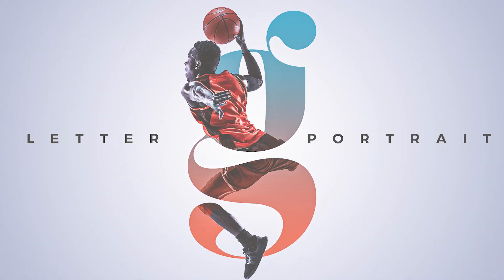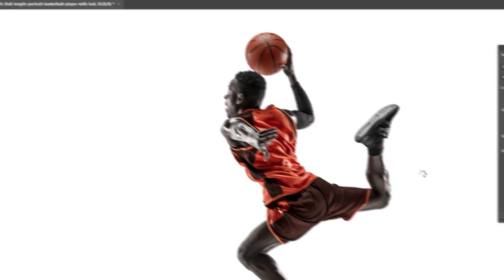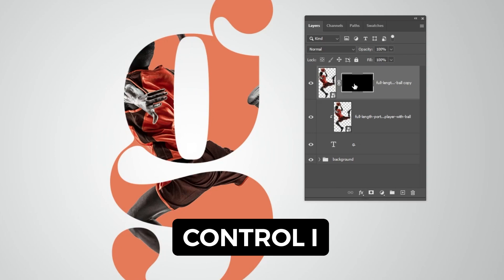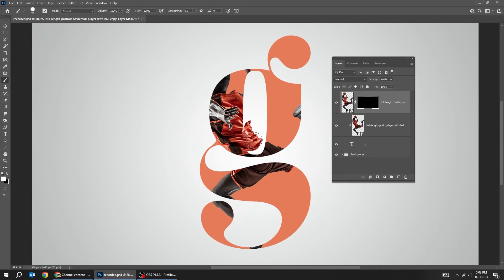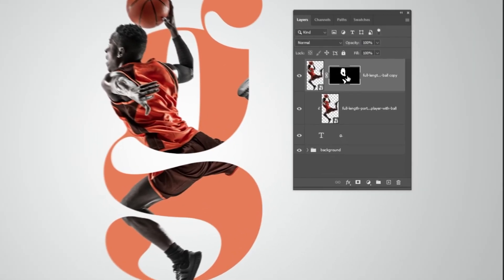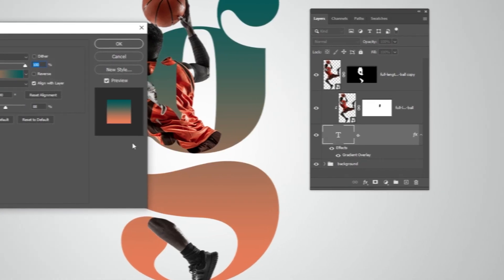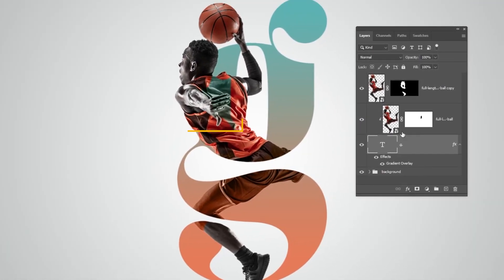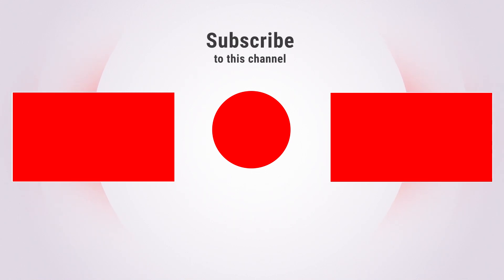Typography Effect in Photoshop | Letter Portrait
In this tutorial, i will show you an easy way to create letter portrait effect in adobe Photoshop.